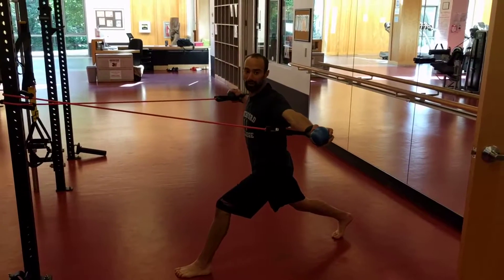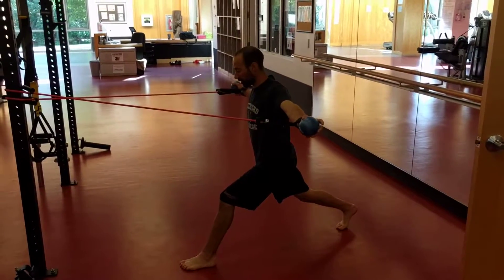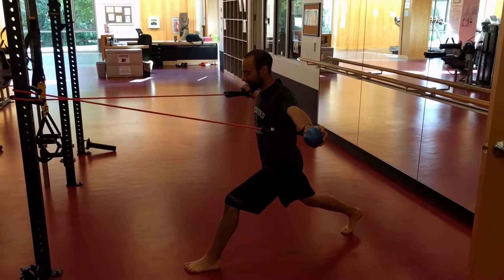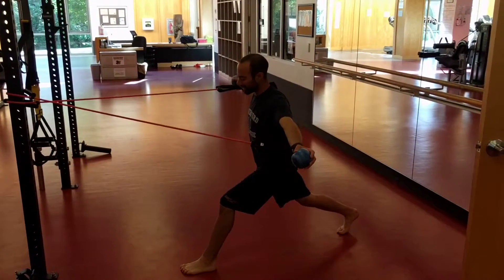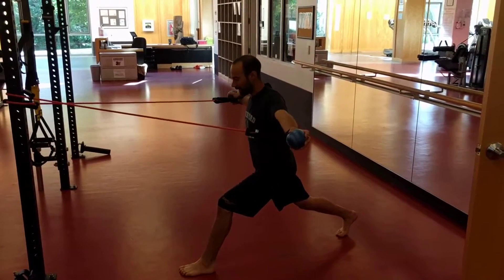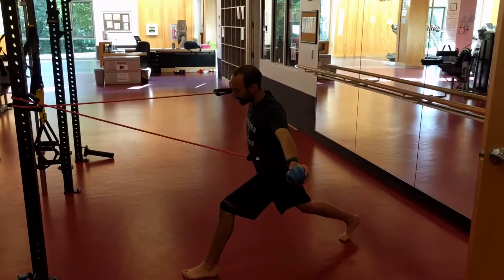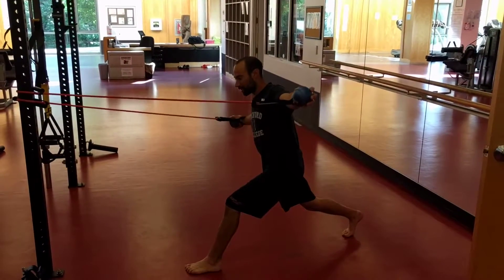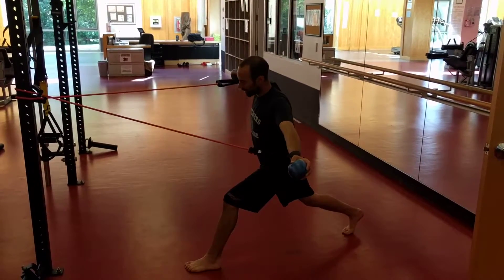Reverse Airplanes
Things to Remember:

Bands set up just below shoulder height

Face the band origin

Get into a wide split stance; attempt to mimic your stride length (probably about 80% of your stride length is realistic)

Bring your arms to your side on the scapular plane; don’t let the band pull your arms behind your body

Core braced; ribs down

Move your upper body side to side as far as possible while resisting hip movement

Win every rep